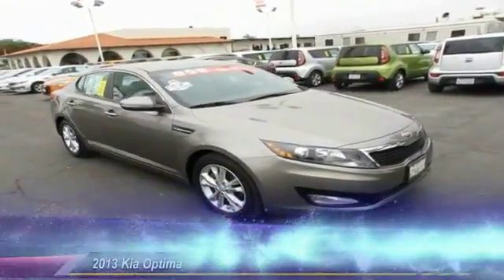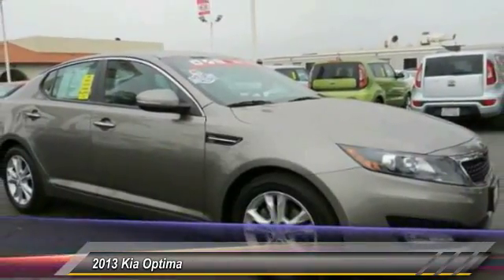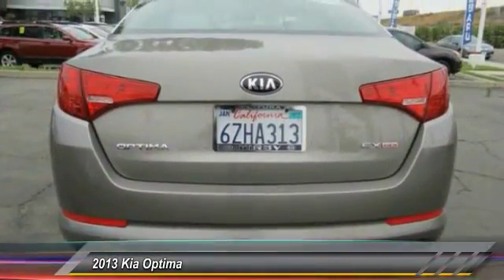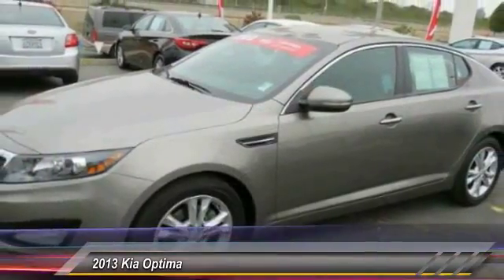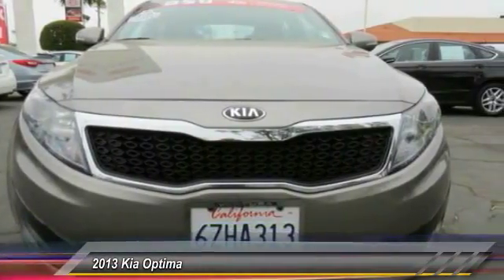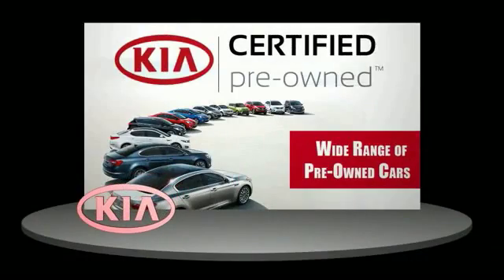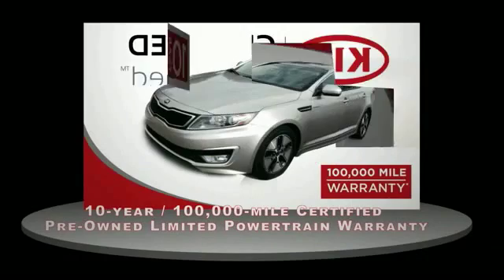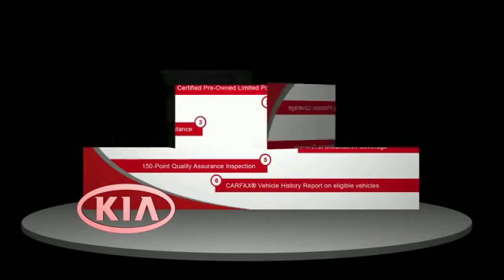2013 Kia Optima Live Ventura CA C6802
2013 Kia Optima EX

CERTIFIED!, Clean Carfax!, And ***ONE OWNER!!***. Kia Certified. So clean, you can't even tell it's used. Finally a place to park your hopes. New Arrival! brbrYour quest for a gently used car is over. This good-looking 2013 Kia Optima has only had one previous owner, with a great track record and a long life ahead of it. Kia Certified Pre-Owned means you not only get the reassurance of up to a 10yr/100,000 mile limited powertrain warranty, but also a 150-point inspection/reconditioning, 24/7 roadside assistance, trip-interruption services, rental car benefits, and a complete CARFAX vehicle history report. Looks and smells like new. No door dings or scratches on this baby - it is immaculate. It appears that the owner has always stored this vehicle inside and given it the extra attention that a magnificent vehicle like this deserves. brbrCome see us at Kirby Kia Today!